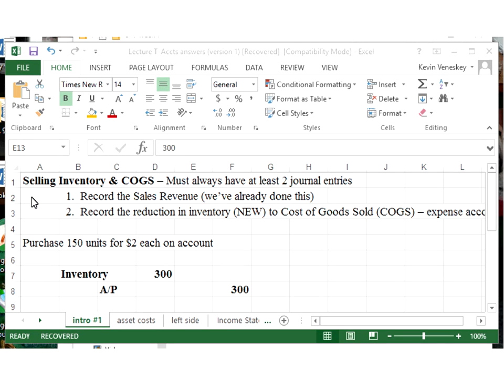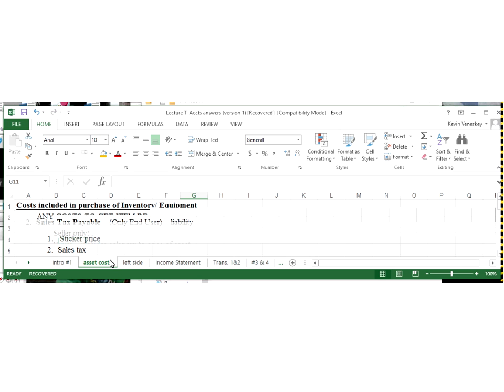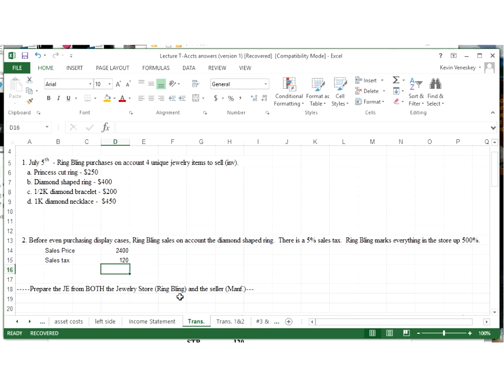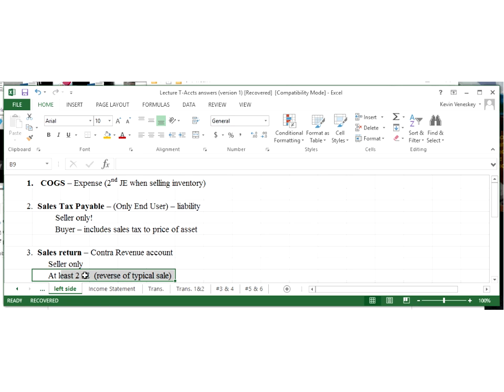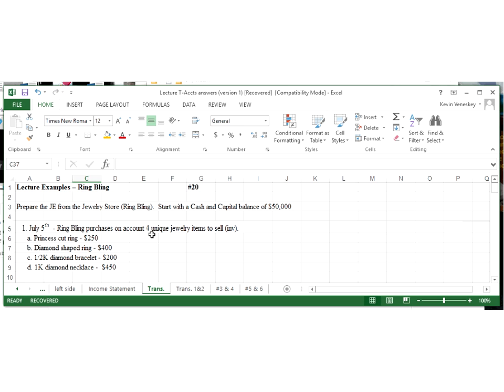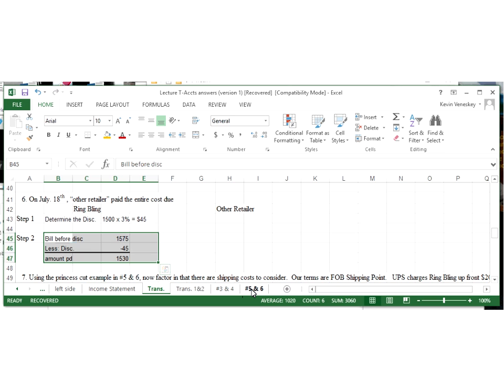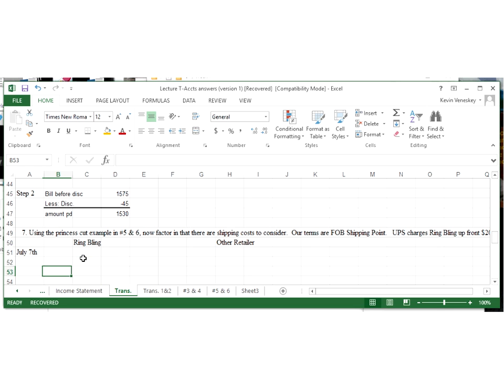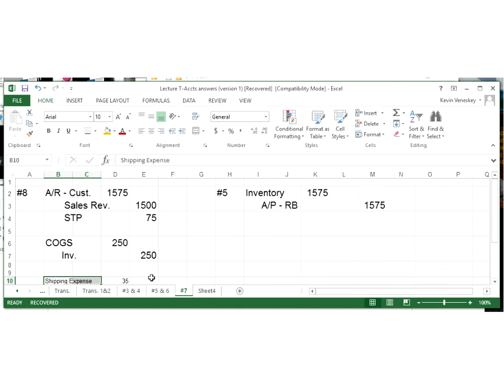Financial Accounting 101 - Cost of Goods Sold - COGS with Ring Bling example - week 6&7